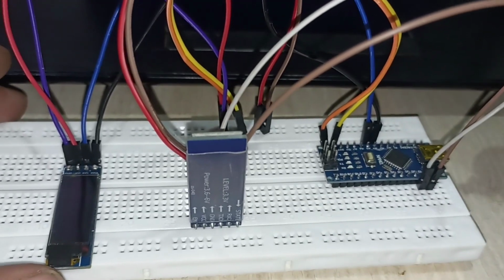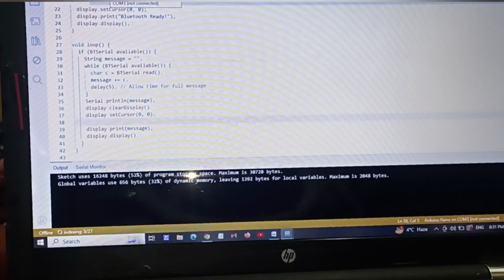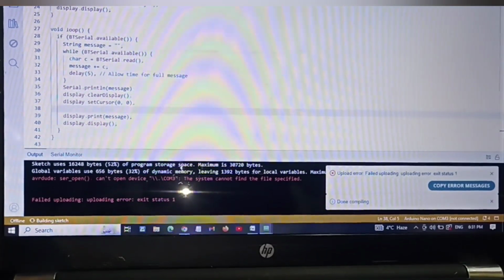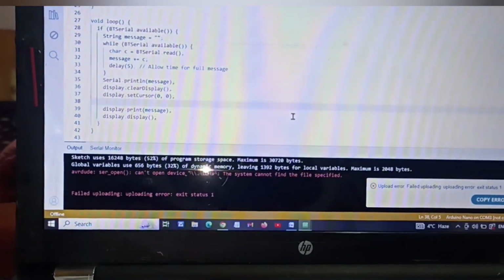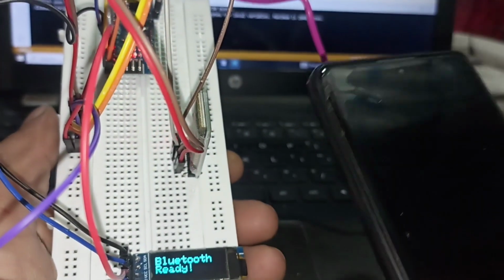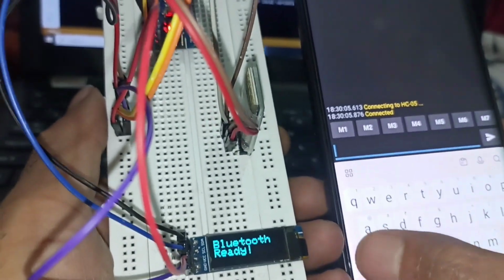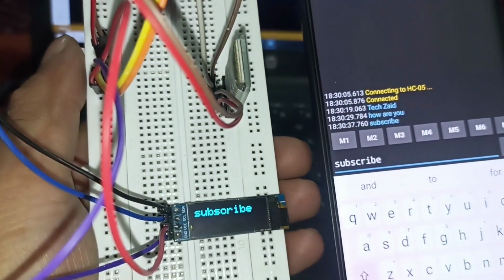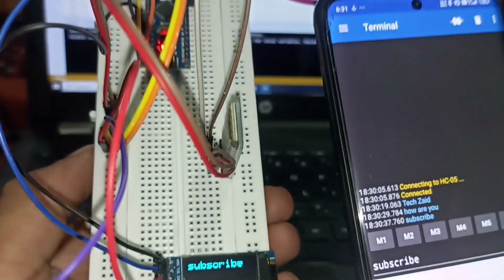Practical How i2C and UART Works | How To Send data From Mobile to Arduino using Bluetoot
In this video we will demonstrate you how i2c and uart protocols works
How we send data from mobile to Arduino using Bluetooth
 For this Practical we need following equipments

Arduino Nano
Hc05 Bluetooth module
OLED display
Jumper wires
 Code link will provide after one day

Arduino Nano vs Arduino Uno

Arduino Uno vs ESP32

Arduino Nano vs ESP32

Microcontroller comparison 2025

Best board for IoT projects

ESP32 features and benefits

Arduino board comparison

Robotics and IoT development boards

Embedded systems microcontrollers

Tech Zaid tutorials